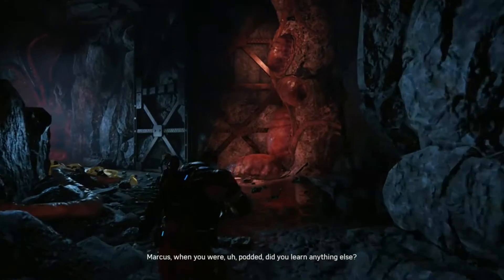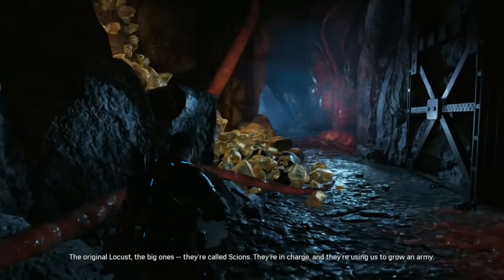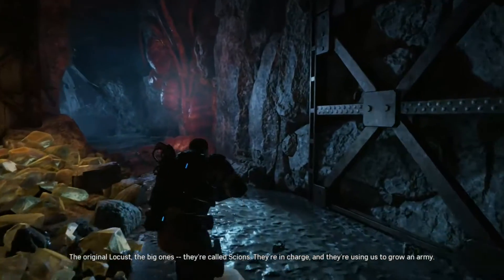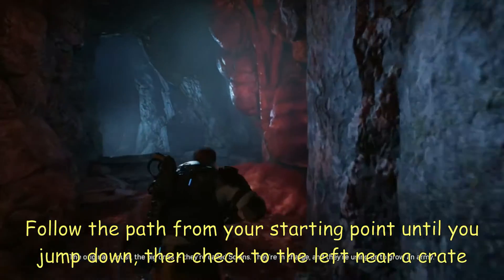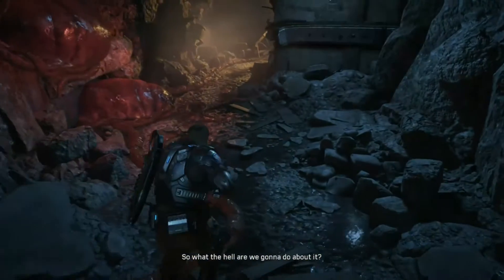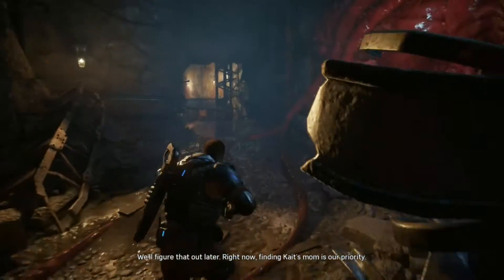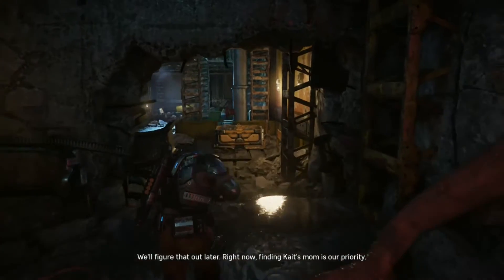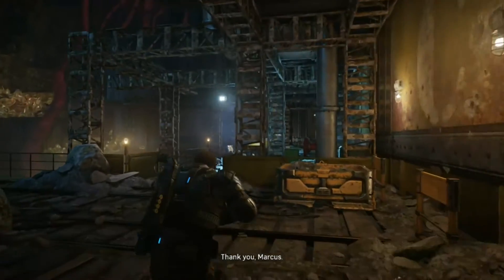Gears 4 - Act 4-1 Get Out Collectibles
Location of the single collectible for Act 4-1 (Get Out) in Gears 4. This game is unforgiving with collectibles - once you hit a checkpoint you can't return. If you miss something, you'll have to start the Act over again :(

Timecodes
0:00 - Intro
0:08 - Locust Shell Disposal Form